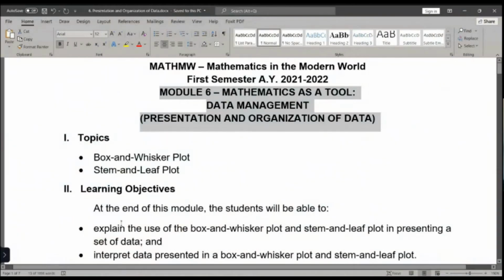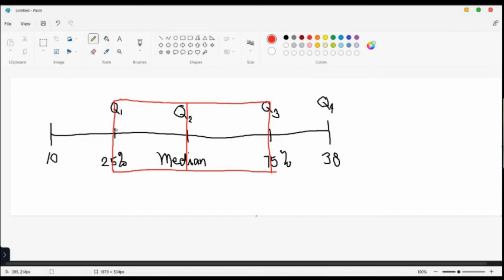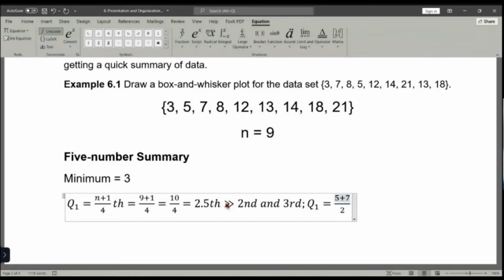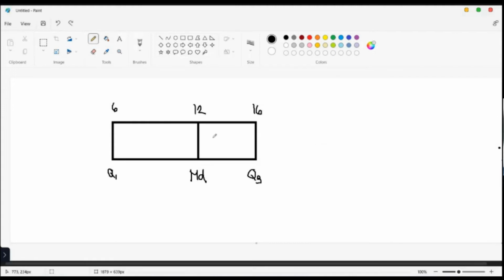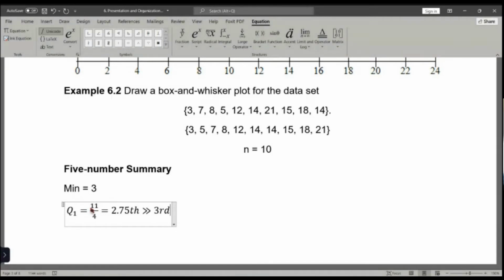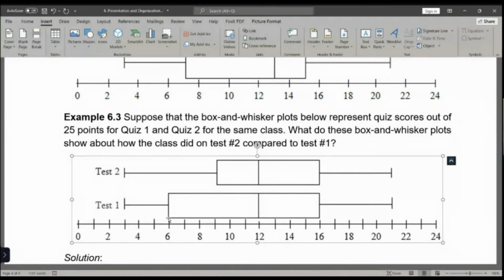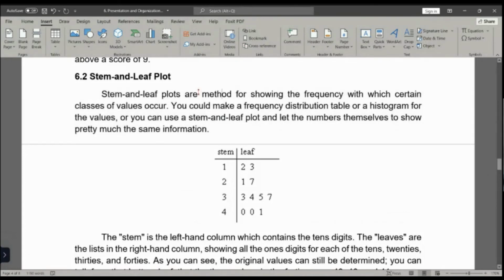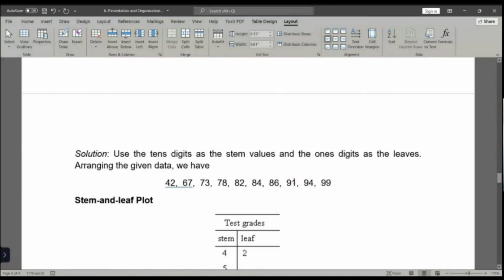Box and Whiskers and Stem and Leaf Plot